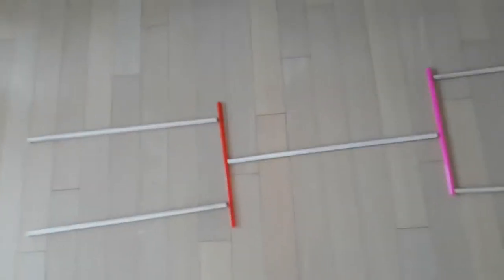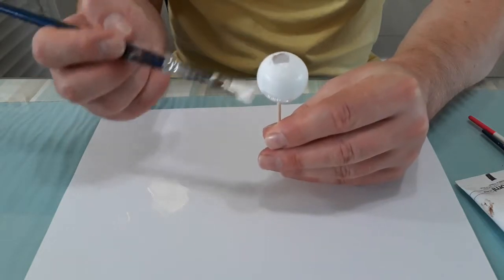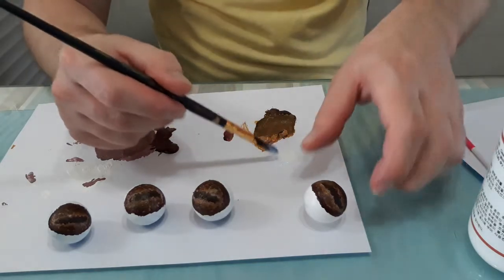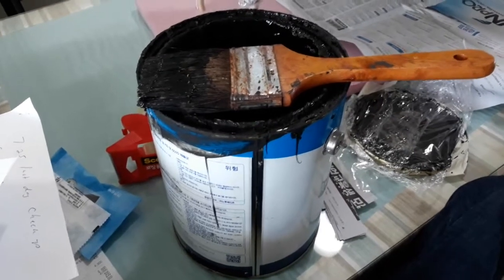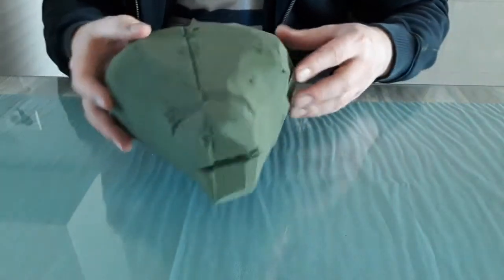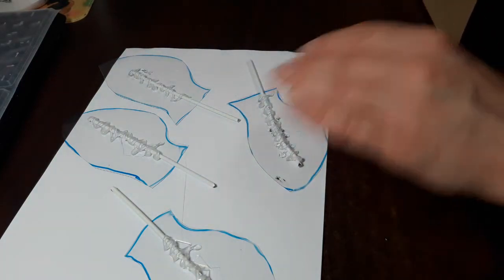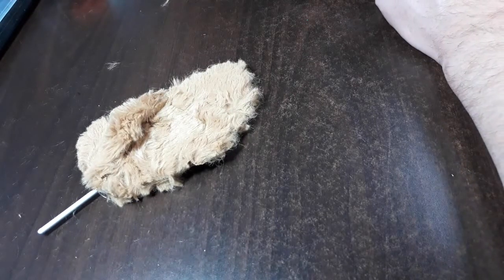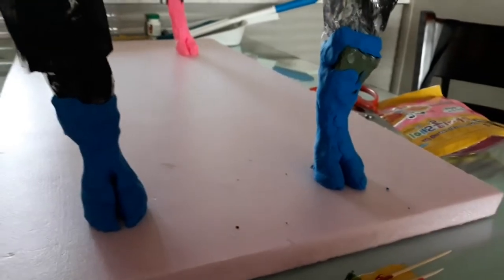Prop Making: How to Build a Two Headed Calf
Not everyone in the world will want to have to a two headed calf in their living room but for the lucky few hooked on oddities this is your chance to see how  to build a prop two headed calf.